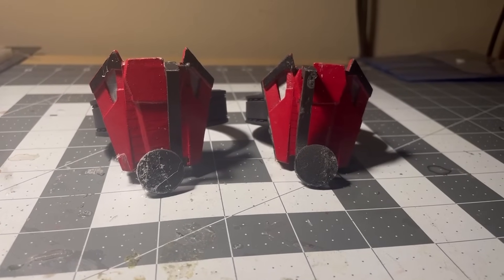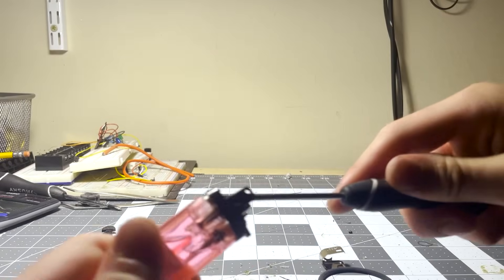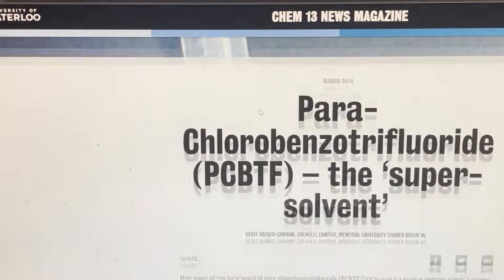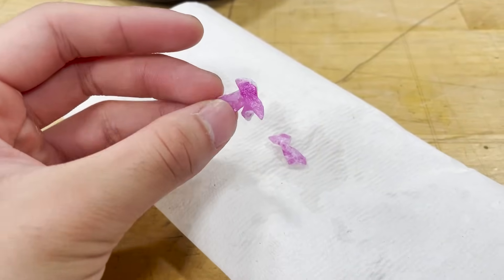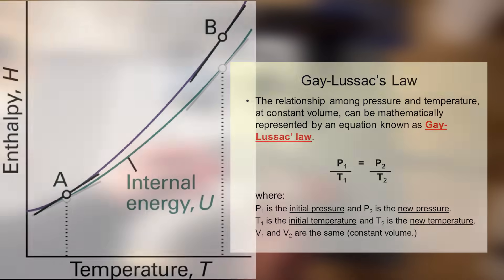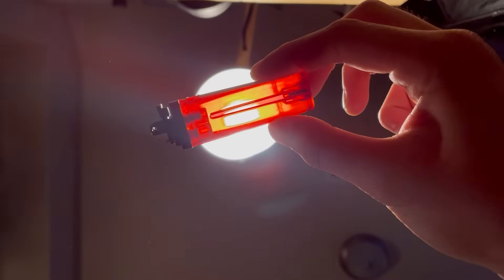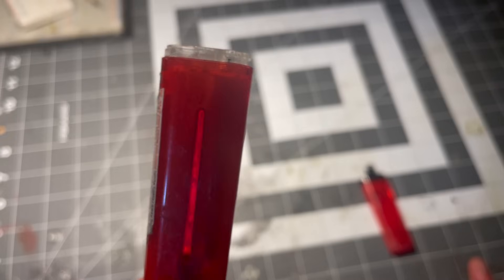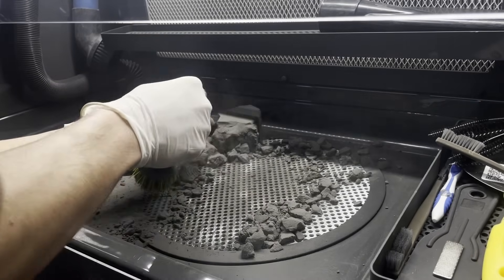Making REAL Spider-Man Web Shooters & Web Fluid | A Comprehensive Progress Update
Your friendly neighborhood Schizo is here to make Spider-Man's web shooters using real-life chemistry and engineering.